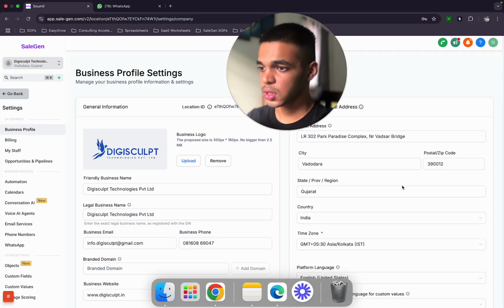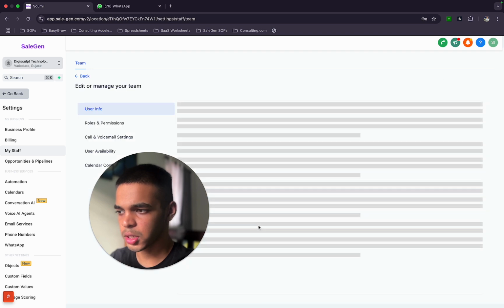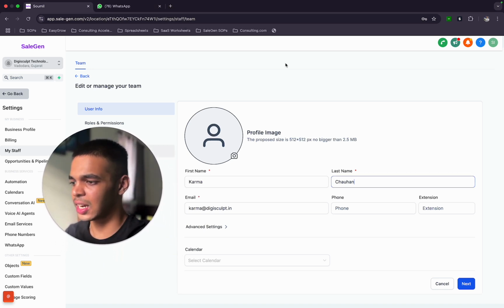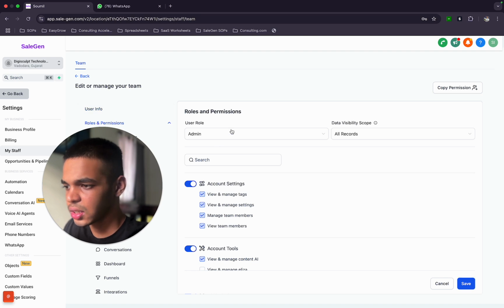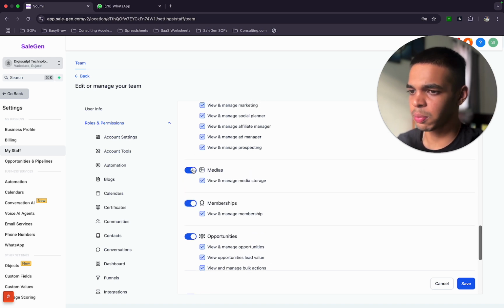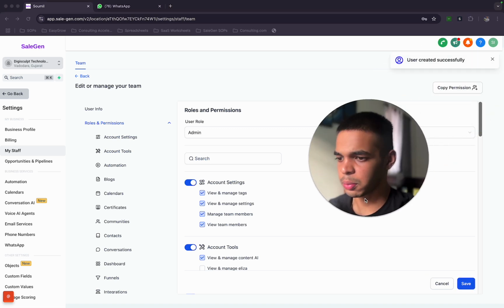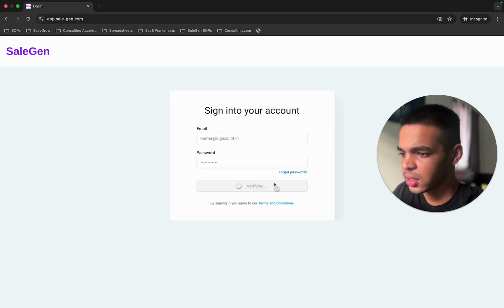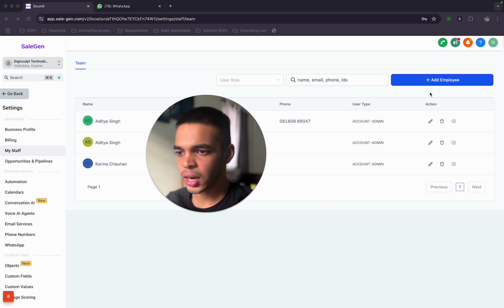How To Add Employees To Your SaleGen Account